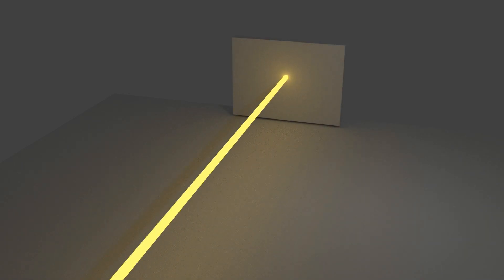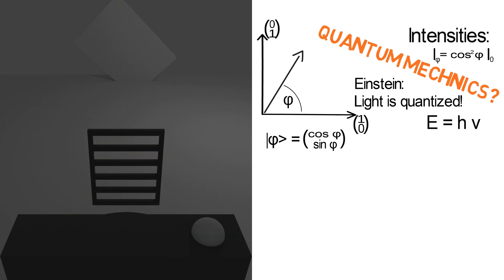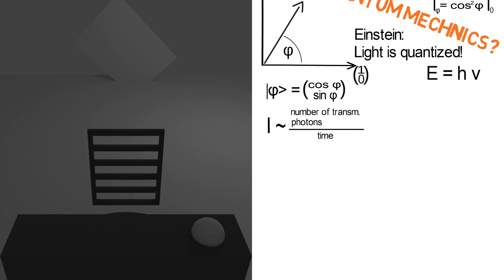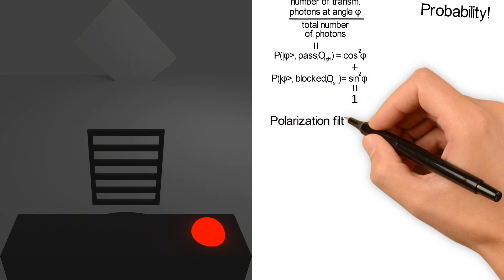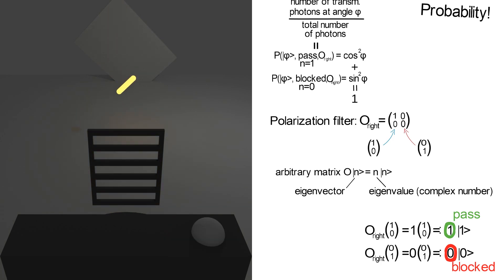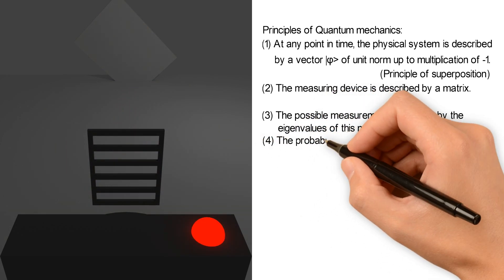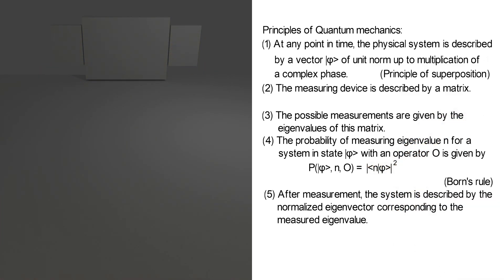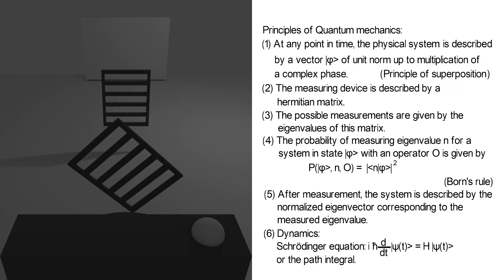The principles of quantum mechanics from polarization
Looking at photon polarization, the formalism of quantum mechanics is developed.

This video focuses on the quantum formalism; other experiments like the double slit experiment might be better suited to explain the highly important quantum dynamics.